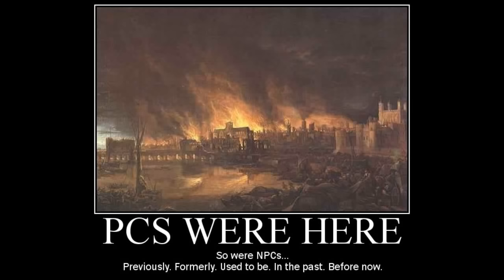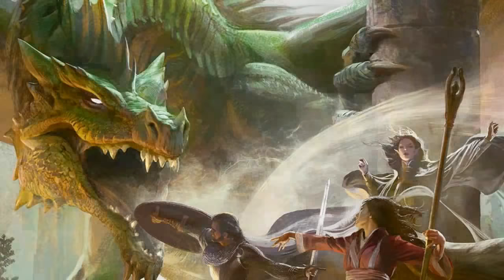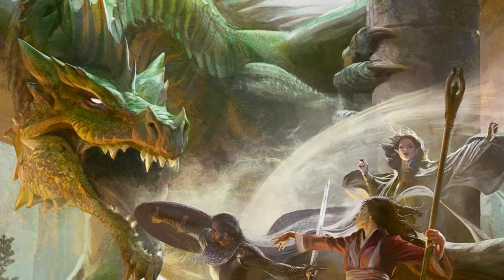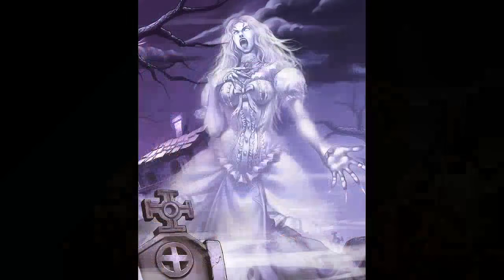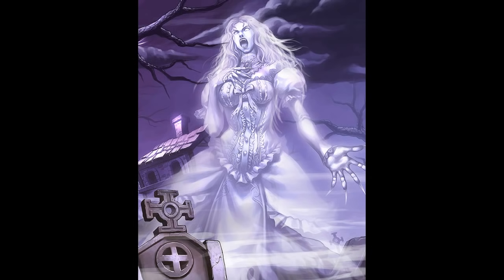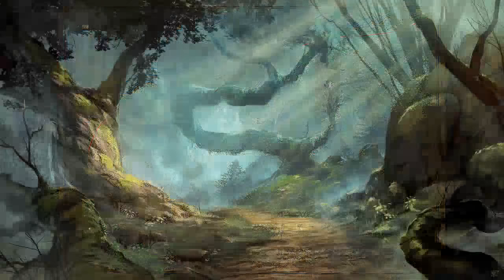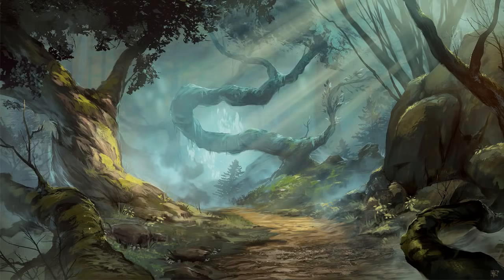Agatha of Conyberry (LMoP DM Guide)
This edited  live stream video is about agatha the banshee of Conyberry from the lost mine of phandelver. A dungeon masters guide to running the  dungeons & dragons 5e role-play game.